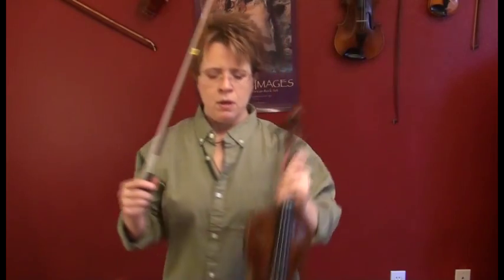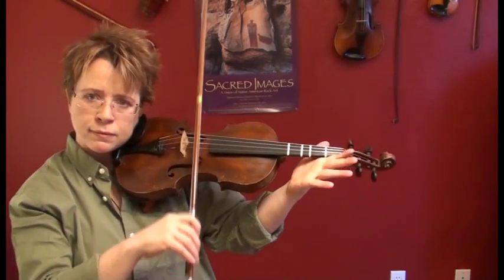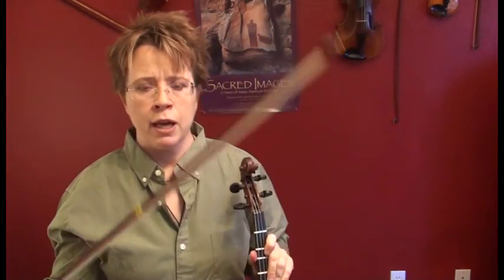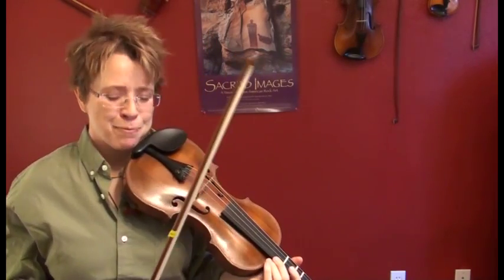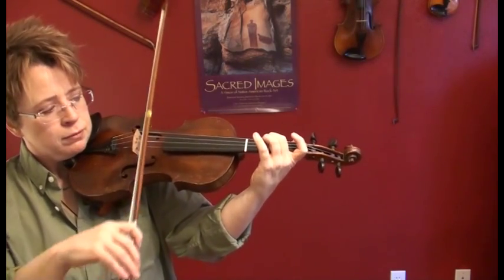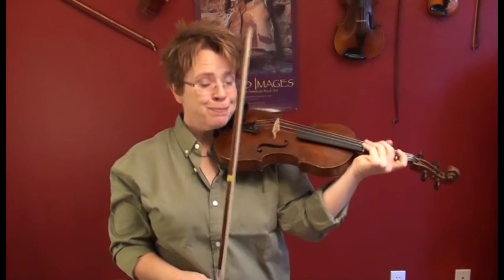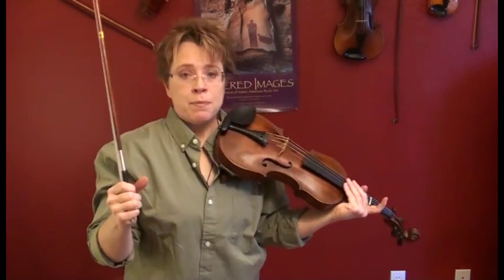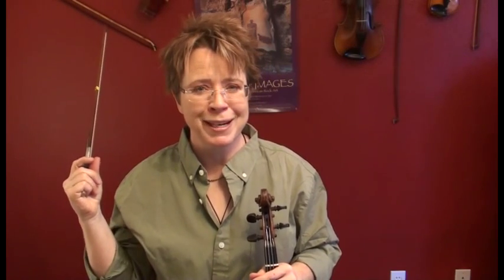Suzuki Book 2, Lesson 1B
Here is a sample of my online violin lessons which take you all the way through book 2 of the Suzuki Violin method.